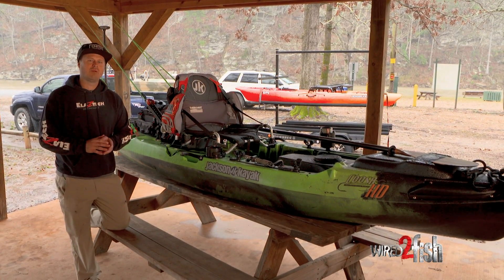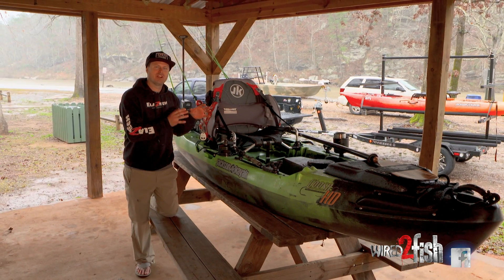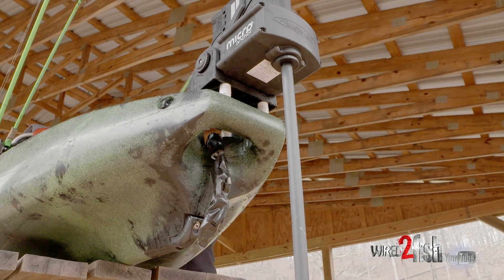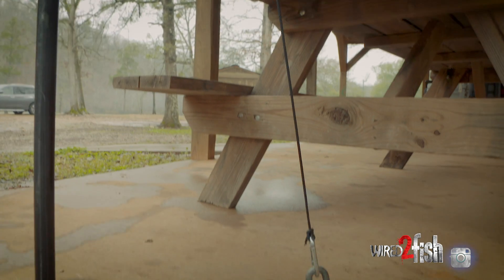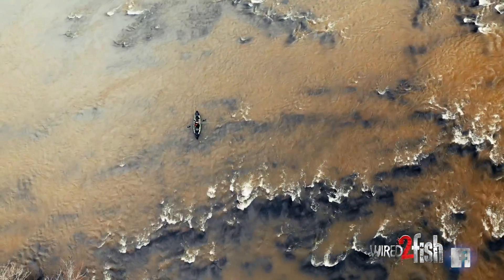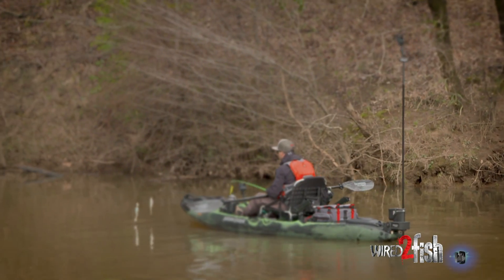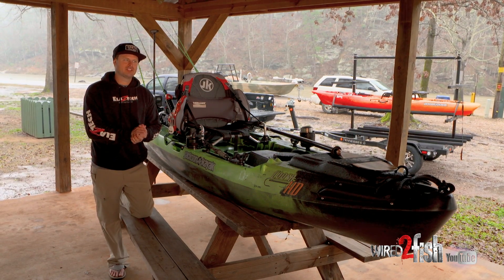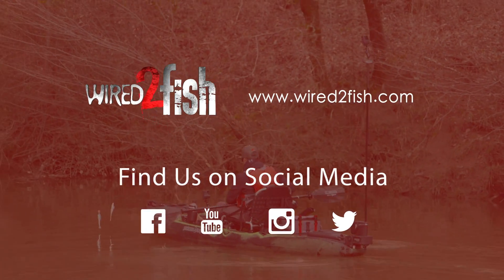2 Boat Positioning Tools for Kayak Fishing in Rivers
Kayak tournament angler and Hooked on Wild Waters host Drew Gregory discusses the need for kayak boat control in order to fish effectively in rivers. He highlights his 2 go-to tools to achieve anchoring and controlled drift, and how and when to use each.

FEATURED PRODUCT:
-Power-Pole Micro Anchor: wired2.fish/MicroAnchor
-Power-Pole Micro Anchor Micro Spike - Ultra-lite - 6 Foot: wired2.fish/MicroSpike

The Power-Pole Micro Anchor provides immediate and on-the-spot anchoring while a drag chain allows for slowing your drift speed. Drew also explains how he uses a drag chain in conjunction with a shallow water anchor. Mastering the use of one or both of these tools allows you to thoroughly fish productive spots like current seams and eddies instead of quickly passing by.

OTHER GEAR:
-Anchor Wizard Kayak Anchoring System: wired2.fish/AnchorWizard
-Kokatat Leviathan Fishing PFD: wired2.fish/KokatatPFD
-Bending Branches Angler Pro Carbon Kayak Paddle: wired2.fish/BendingBranchesPaddle